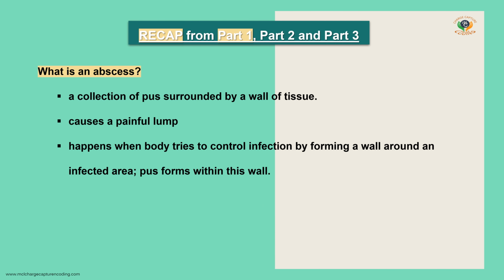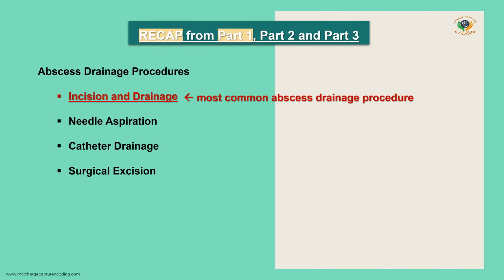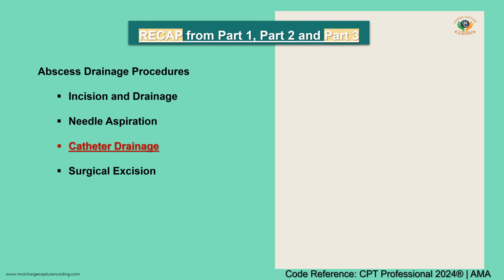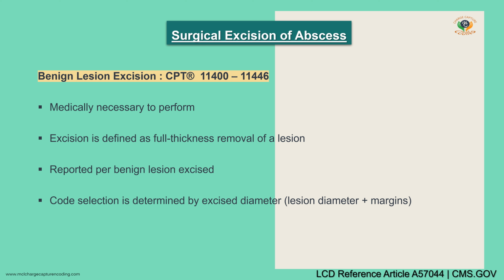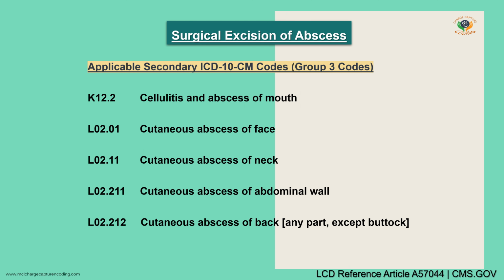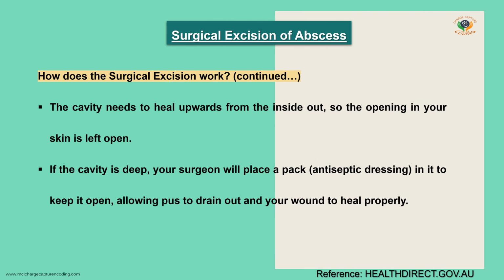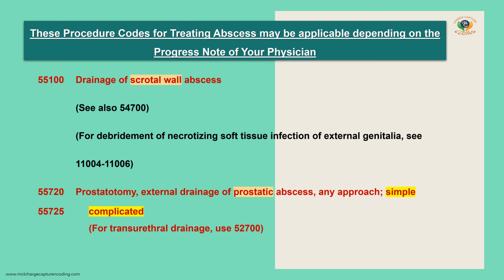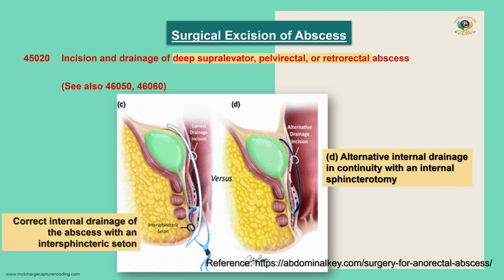Episode 16: Abscess Drainage Lecture Series - Part 4 of 4 (Surgical Excision Procedure)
Learn how to code for Surgical Excision Procedure on Abscess.
This lecture presentation is from a Billing and Coding Perspective in compliance with the current CPT and CMS guidelines.